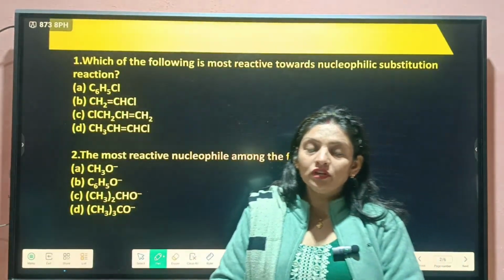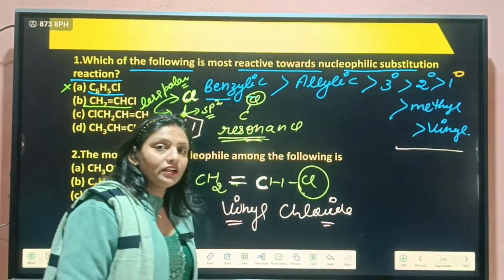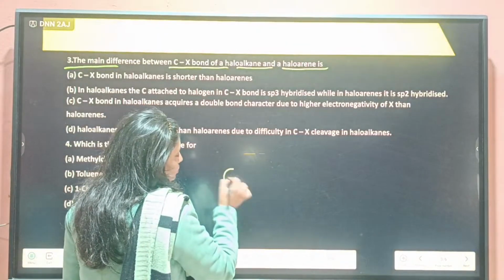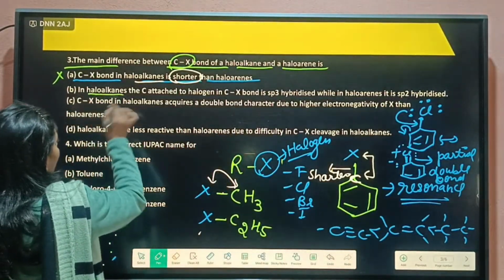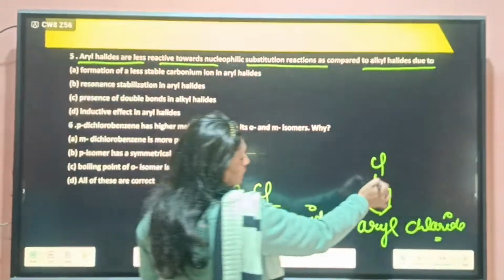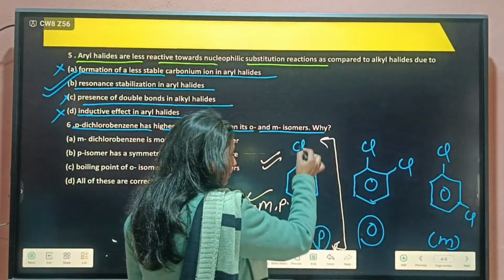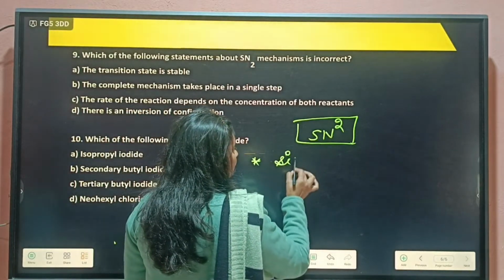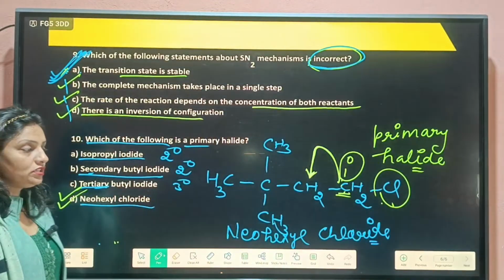MCQ of haloalkane and haloarene | MDS Madina | CBSE 2024-25